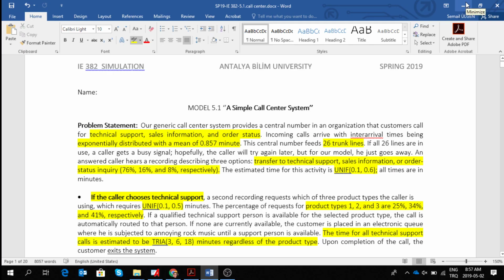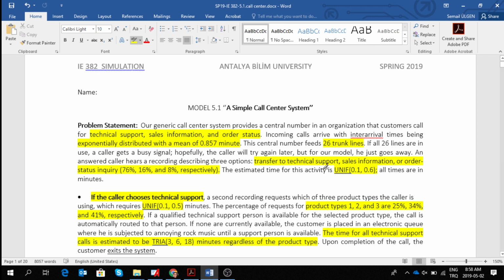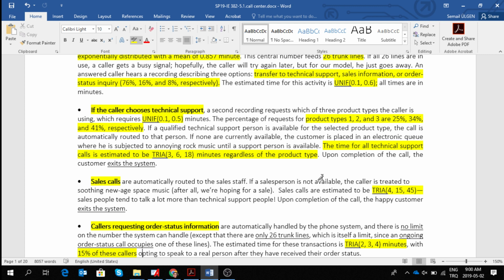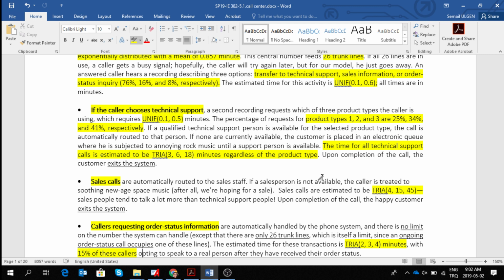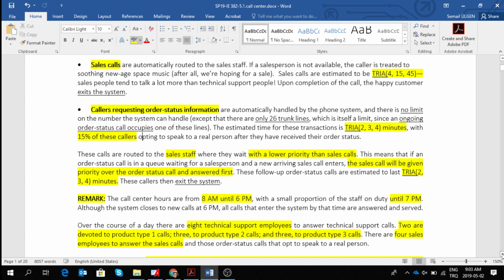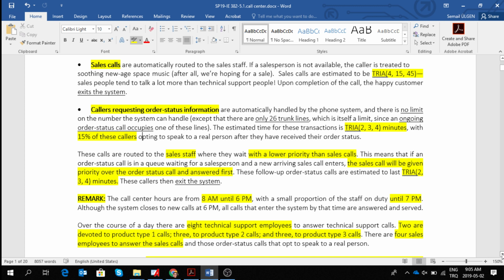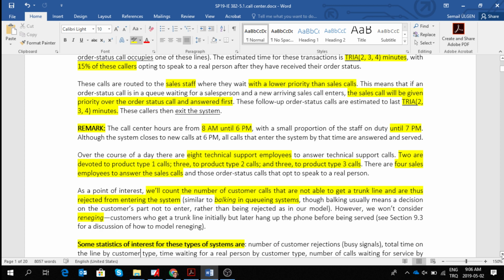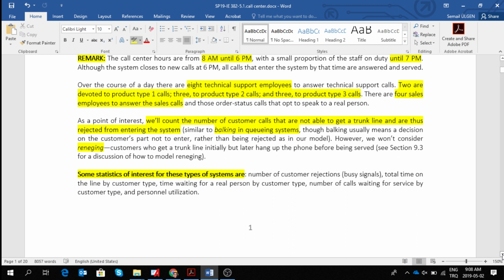Kelton-Chapter 5 - Model 1- Part 0: Simple Call Center Problem Statement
We talk about part 0 ( of Chapter 5 Model 1) namely explaning the problem statement about the simple call center

Reference: W. Kelton's book, Chapter 5 Model 1